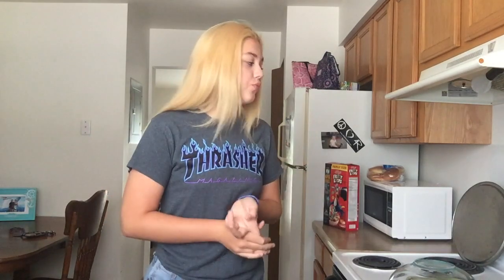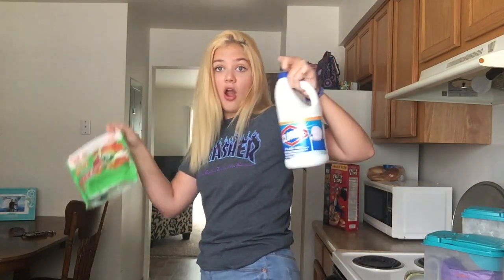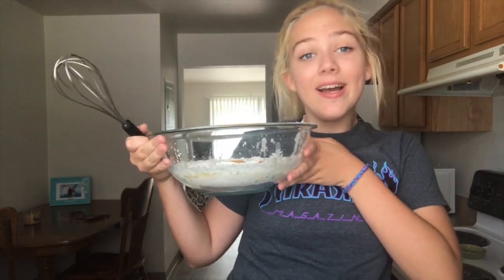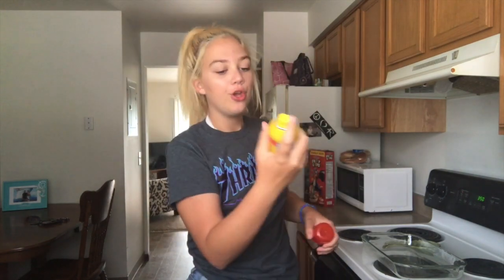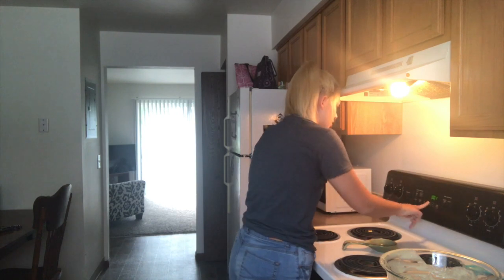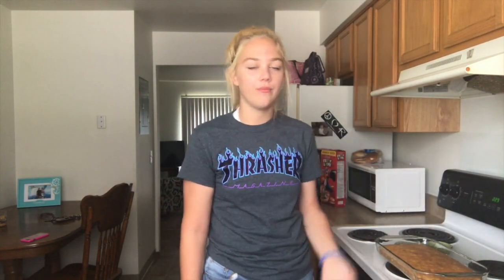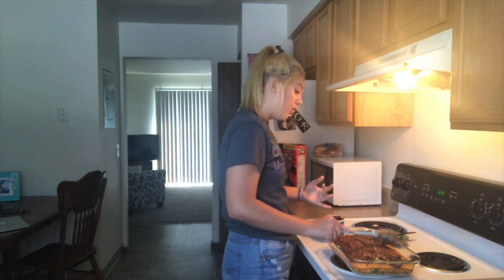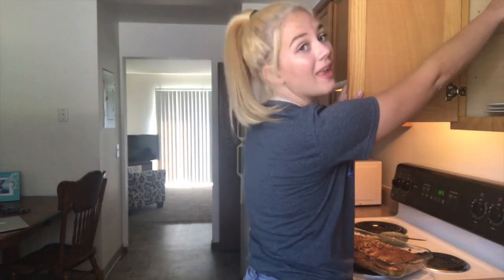WHAT I EAT IN A DAY!!!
Hey guys it's Hailey

So I hope you guys enjoyed this video

Make sure to give it a big thumbs up

Go follow my other social medias

anyways.
Byeeeeeeeeeeeeee